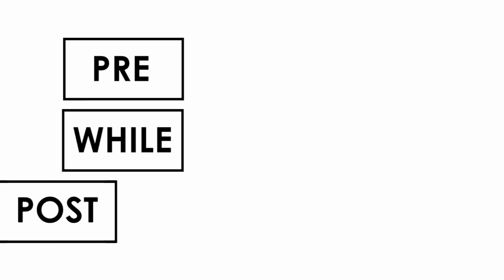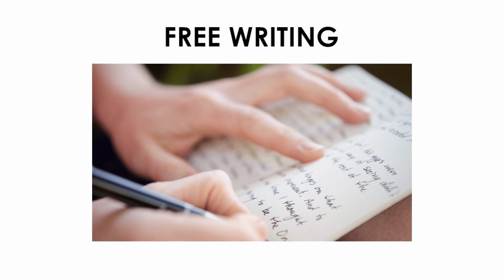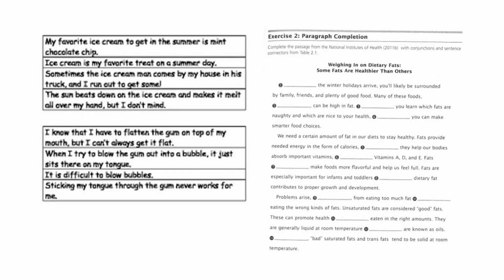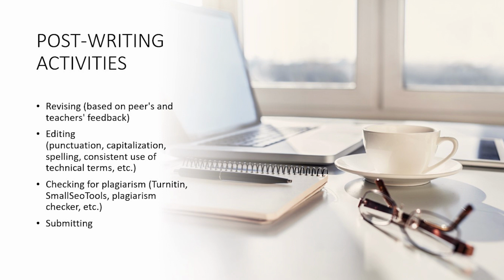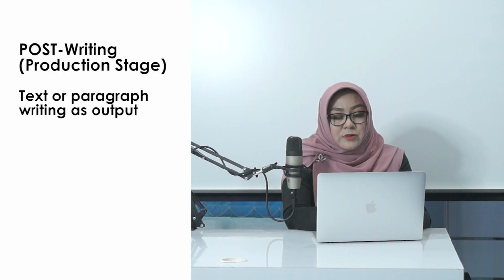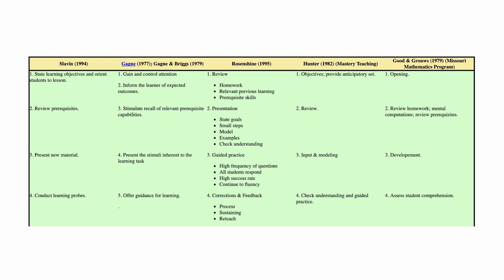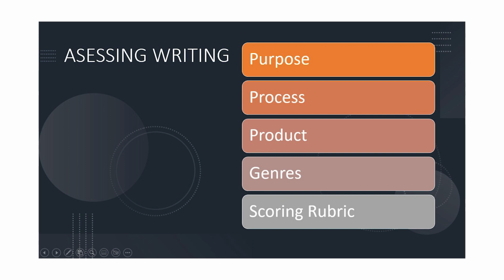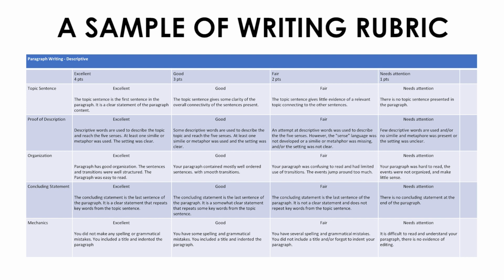Teaching Reading and Writing (TRW) - Teaching Writing